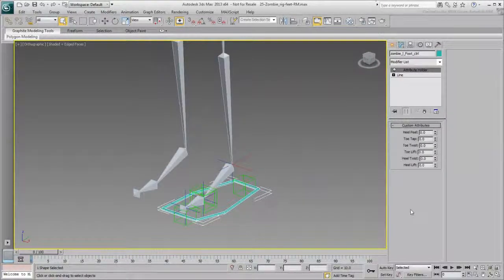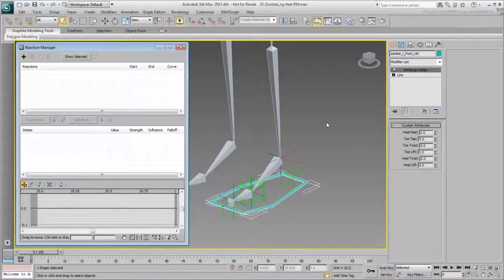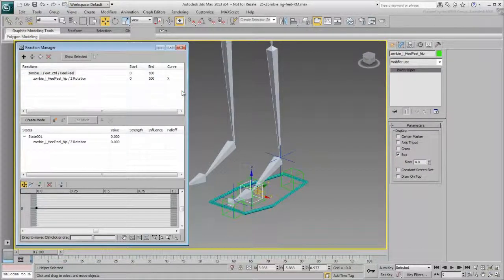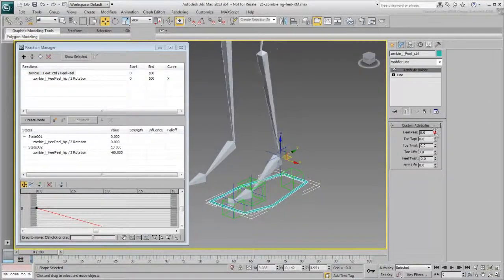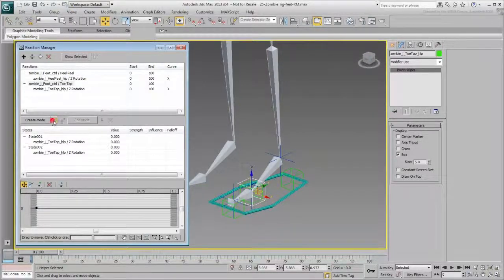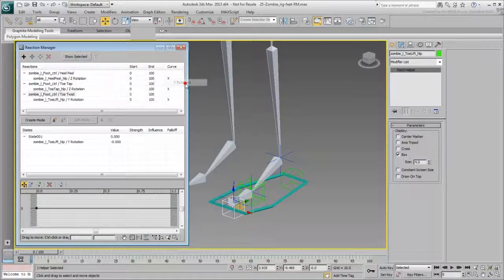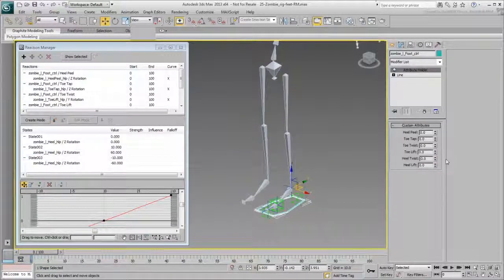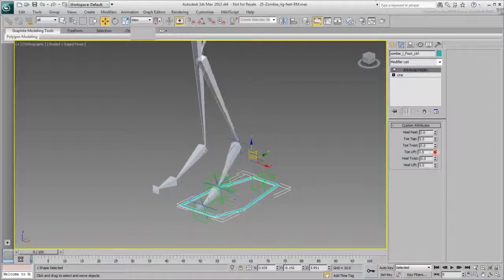Rigging the Character - Part 4 - Foot Reactions